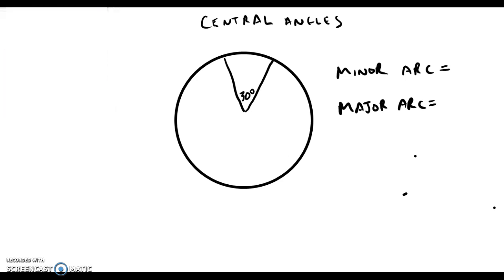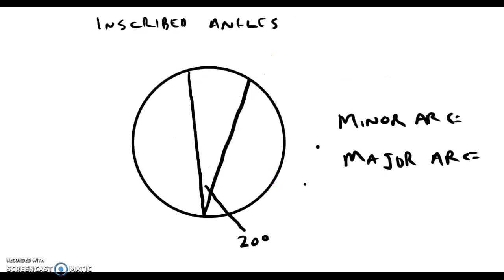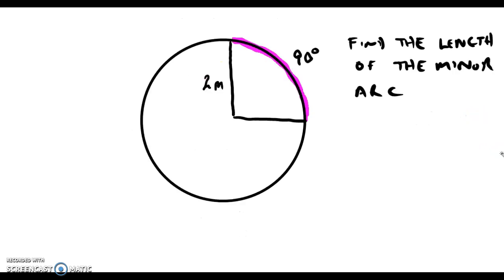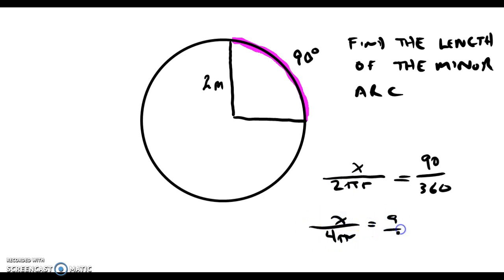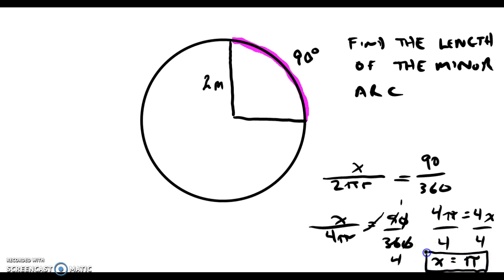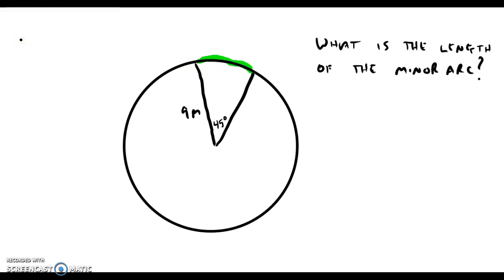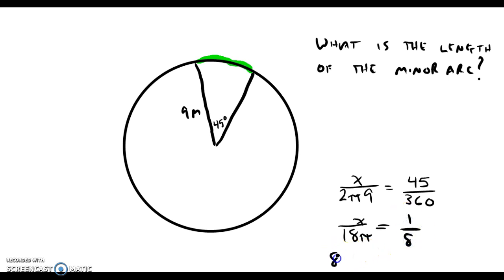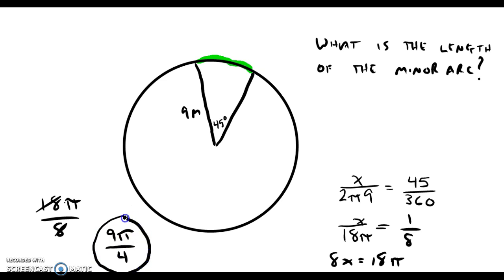central and inscribed angles